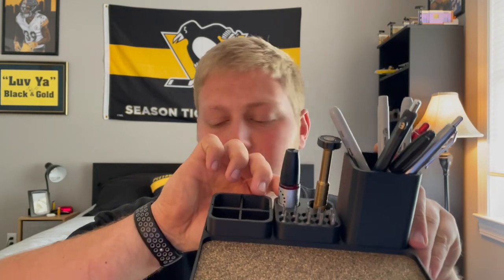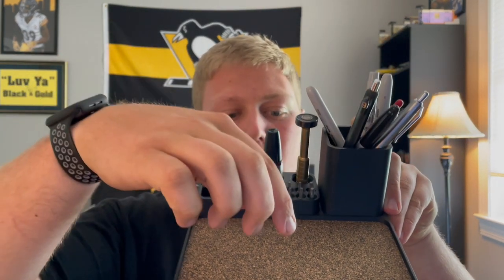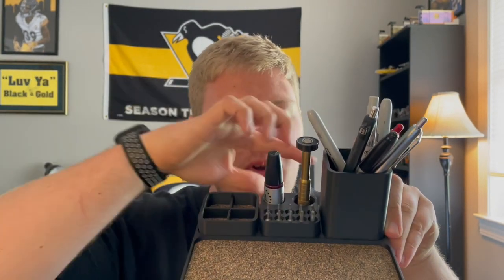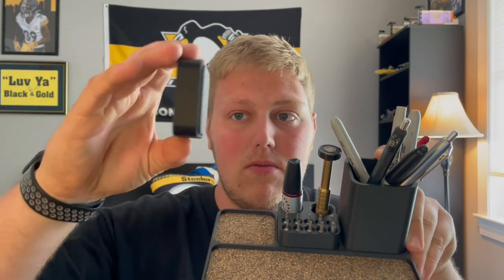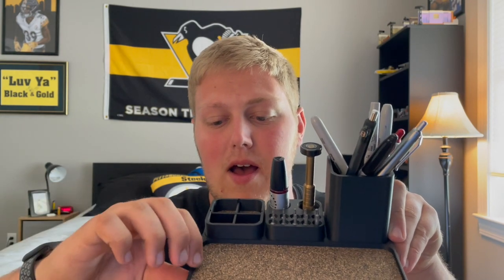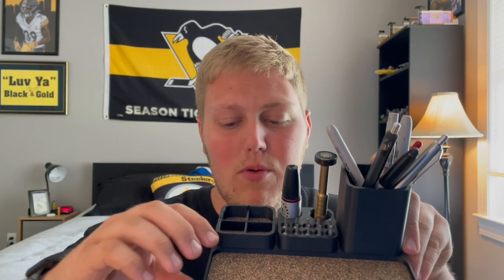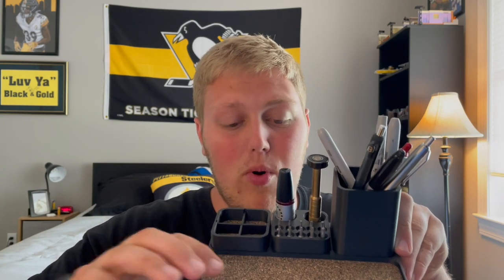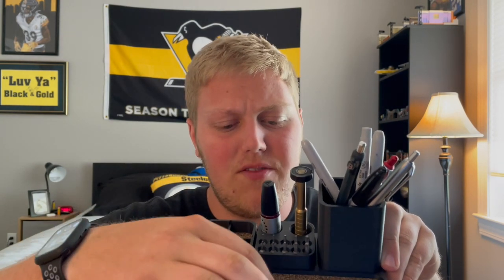Tinkerforce EDC Tray Review!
In this video I talk about my Tinkerforce EDC tray, which was graciously sent to me by Tinkerforce!